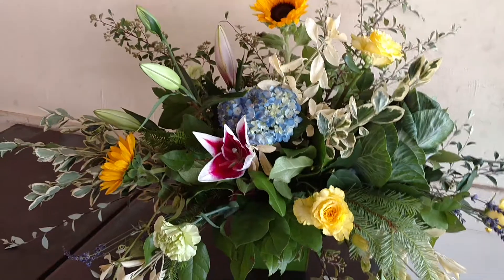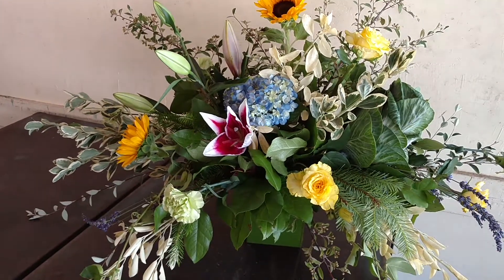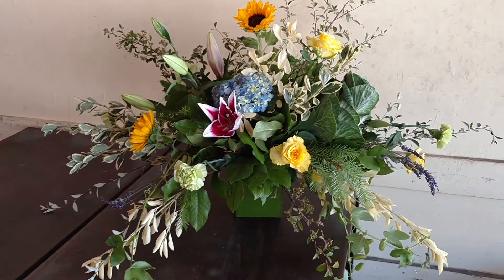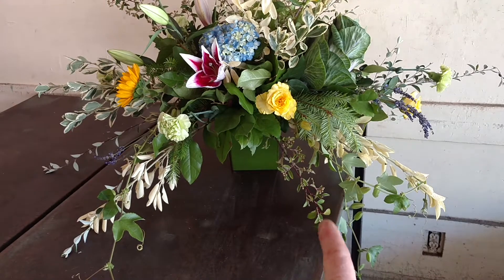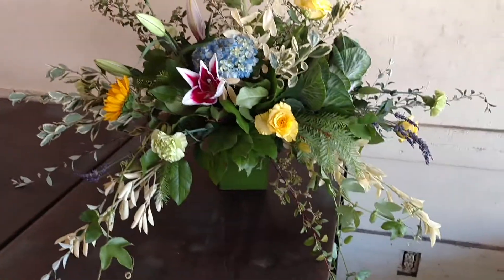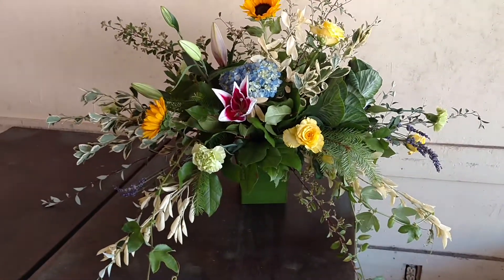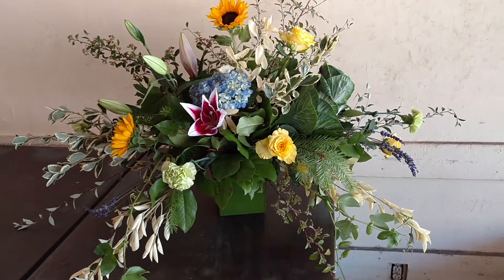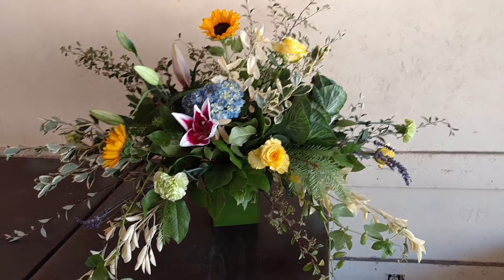Michael Gaffney floral class